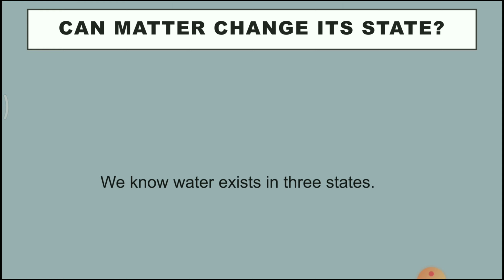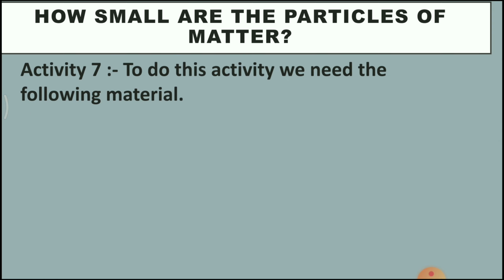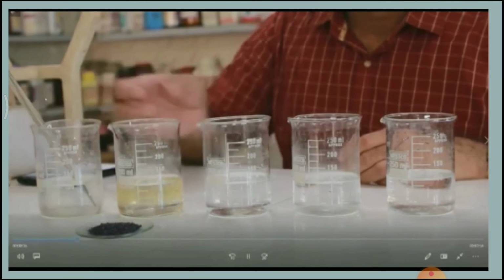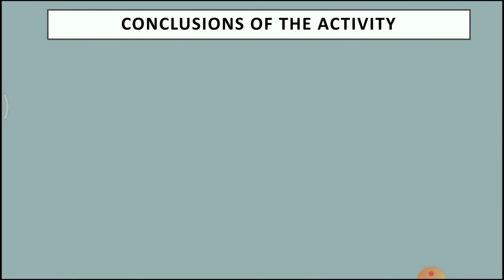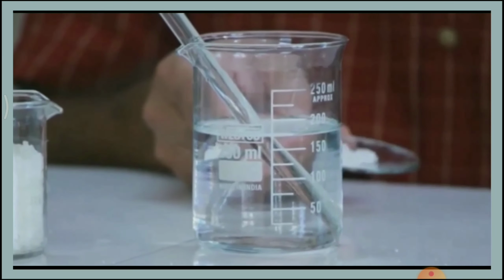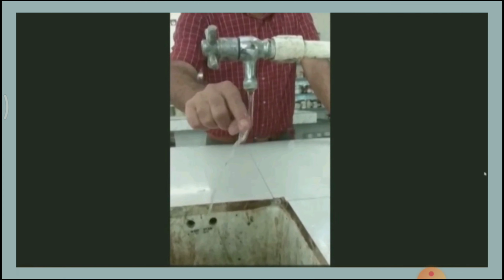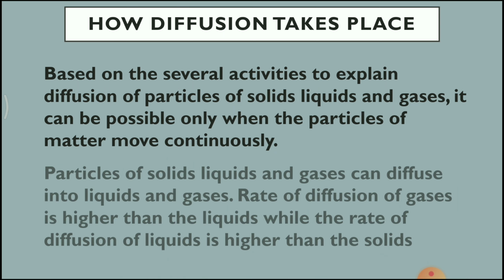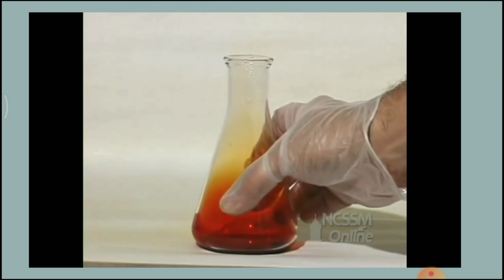Matter Around Us - part 3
9th class Physical sciences- Telangana syllabus